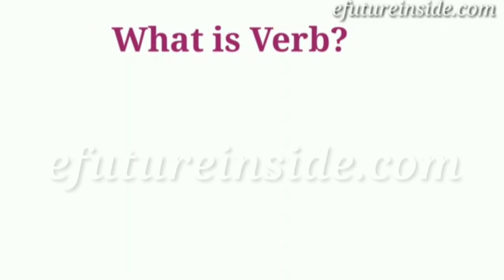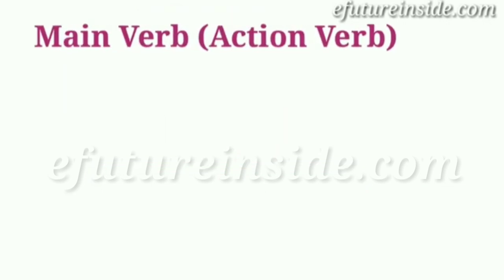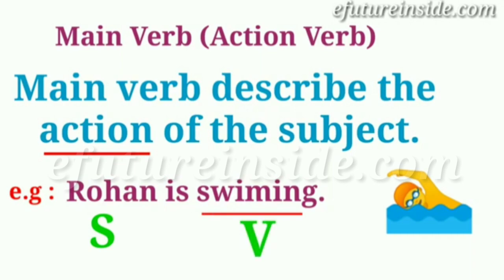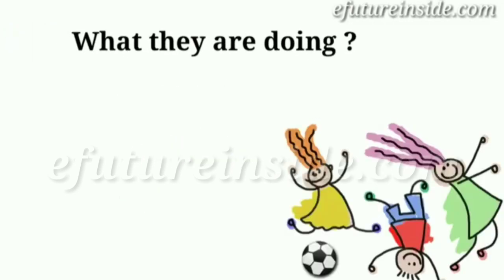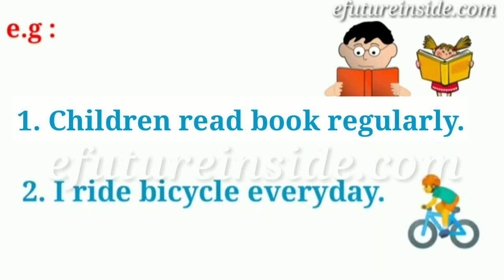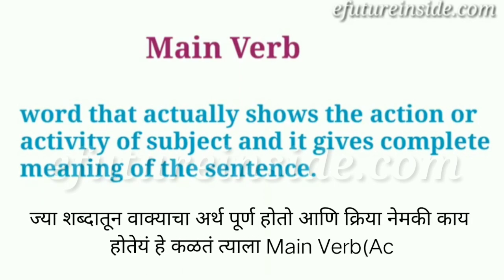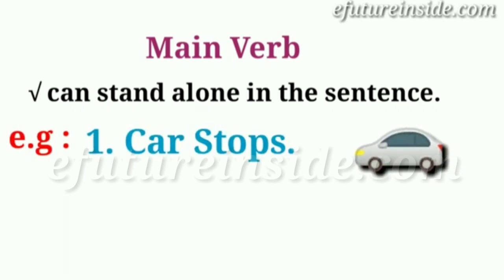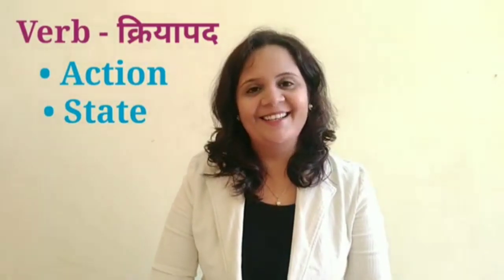Verb-क्रियापद |Action Verb| Main Verb|English Grammar in Marathi|सोप्या पद्धतीने|efutureinside. com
Hello Everyone,

*This is Prachi and you are watching "efutureinside.com"*

# English grammar in Marathi , Tense , Tense in Marathi, efutureinside.com, Practice Examples, English Grammar exercise ,

In this video we will understand about basic rules of English grammar.

With the help of this video you will develop grammar awareness naturally.

Listen again and again and practice your own .this will help you with English speaking practice and build your fluency.

This is an interactive listening and speaking video. This video will help you to build your English Speaking confidence and fluency. Each pattern and sentence is illustrated for better understanding.

Have fun growing your grammar and vocabulary like never befor.

*Speak English Now.*

For Regular Practice Video :

And Press Bell🔔

*Watch Part of speech video English Grammar*👇

♦तुम्हालाही उत्तम इंग्रजी बोलायला शिकायच आहे का? *💯% Free*♦

*तुम्हालाही इंग्रजी व्याकरण खुप अवघड वाटतं...??*
चला तर मग शिकूया इंग्रजी सहज सोप्या पद्धतीने‼

60% लोकांना अजूनही confusion आहे की verb चा 1st फॉर्म कधी वापरायचा 2nd form कधी वापरायचा..?एकदा विडियो बघितल्यावर सगळा गोंधळ दूर होईल... step by step video's बघा👇
*Free English Grammar Lessons*
learn English like never before.

*🔹Part-5*Present Continuous Tense-चालू वर्तमान काळ*

*🔸Part-6|Past Continuous Tense-चालू भूतकाळ*

*🔹Part-7|Future Continuous Tense-चालू भविष्यकाळ*

*🔸Part-8|Present Perfect Tenses-पूर्ण वर्तमान काळ*

*🔹Part-9|Past Perfect Tense-पूर्ण भूतकाळ*

*🔸Part-10|Future Perfect Tense-पूर्ण भविष्य काळ*

*🔹Part-11|Present Perfect Continuous Tense-चालू पूर्ण वर्तमान काळ*

*🔸Part-12|Past Perfect Conti nuous Tense-चालू पूर्ण भूतकाळ*

*🔹Part-13|Future Perfect Continuous Tense - चालू पूर्ण भविष्य काळ*

*तुमच्या facebook ,Whatsupp वर शेयर करा म्हणजे जास्तीत जास्त विद्यार्थ्यांन पर्यंत पोहचेल आणी त्यांना Free मधे घरिबसून सहज सोप्या पद्धतीने उत्तम इंग्रजी शिकता येईल...धन्यवाद*🙏🏻